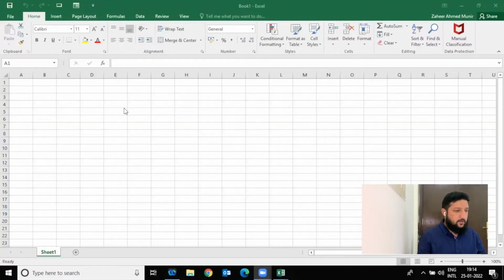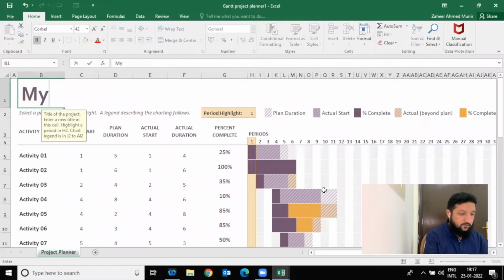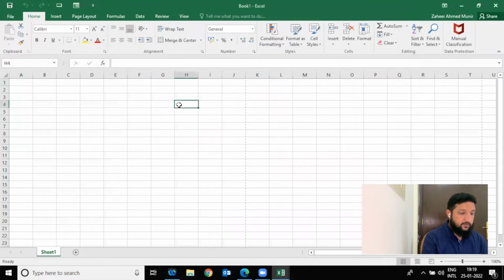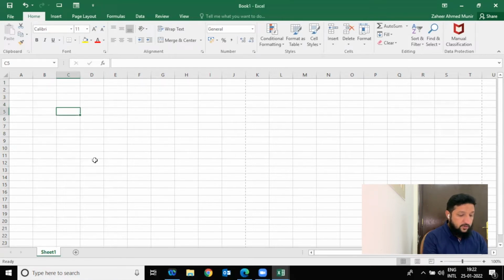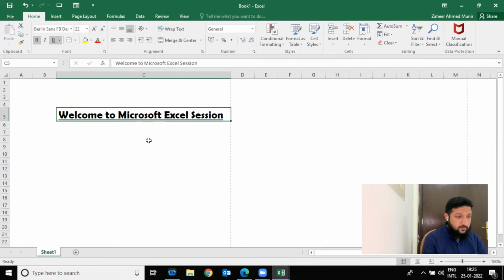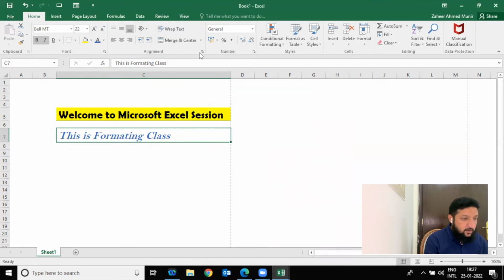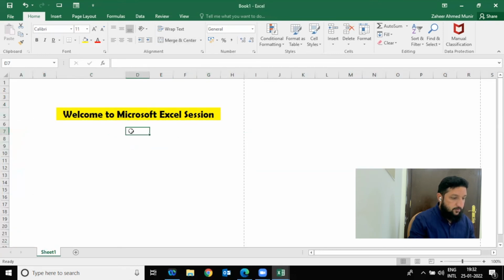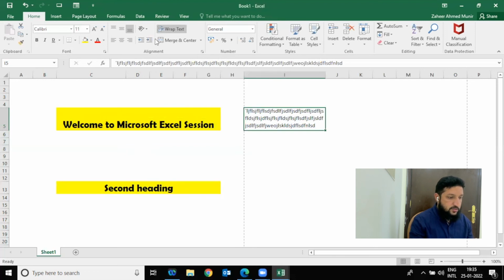EX 04 | MICROSOFT EXCEL | FILE MENU AND FORMATTING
Please watch this video to know about Microsoft Excel - File menu and character formatting and alignments.

Please share your comments

Regards
Zaheer Ahmed M